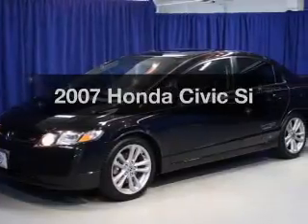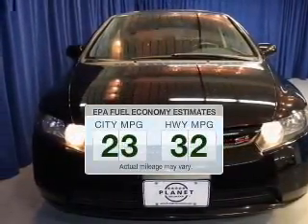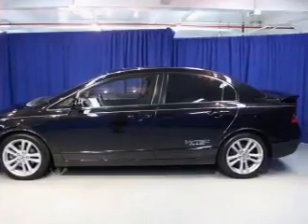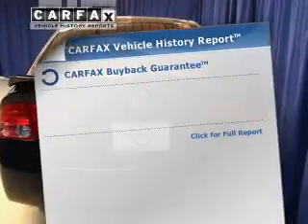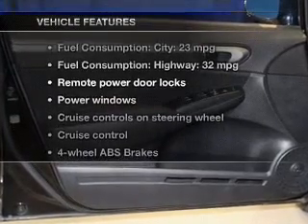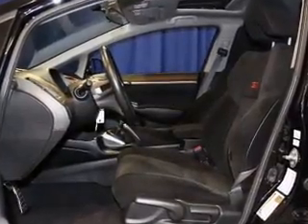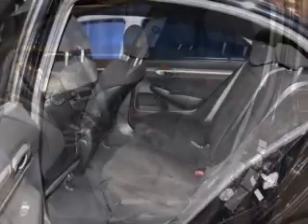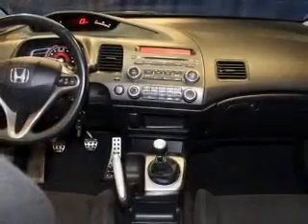2007 Honda Civic - Union NJ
Year: 2007
Make: Honda
Model: Civic
Trim: Si
Engine: 2.0 liter inline 4 cylinder 16 valve
Transmission: 6-Speed Manual
Color: Nighthawk Black Pearl
Mileage: 55067
Address:
2285 Route 22 West